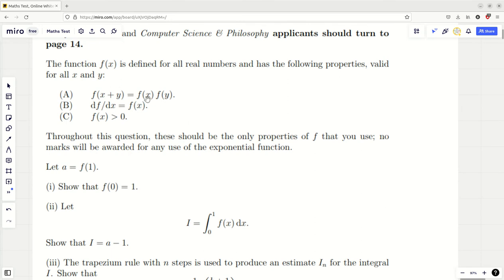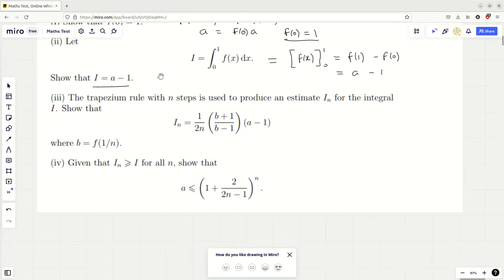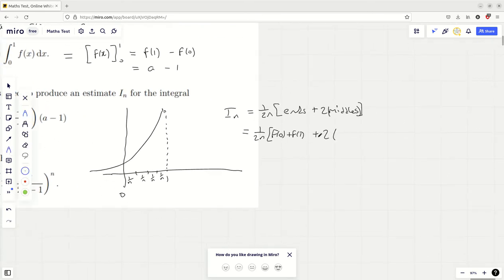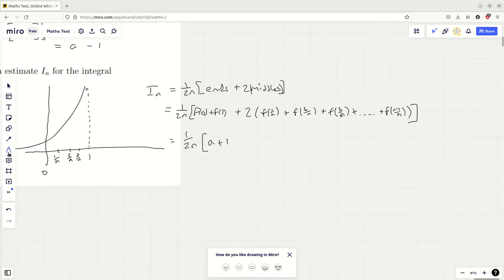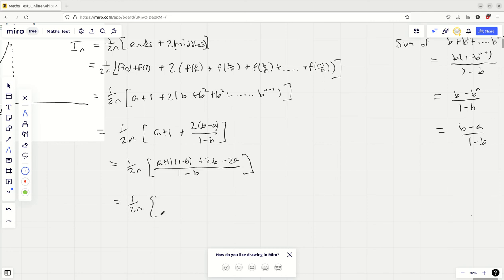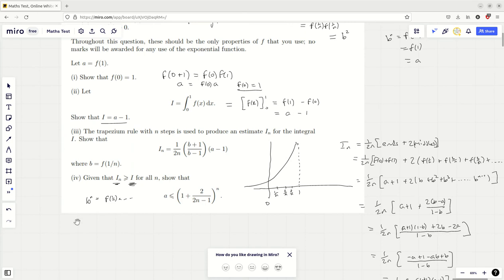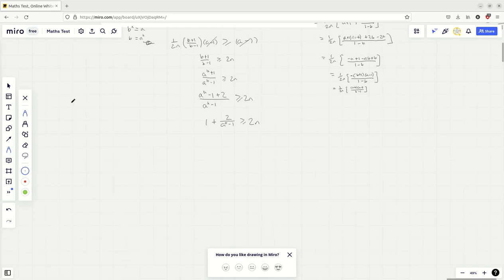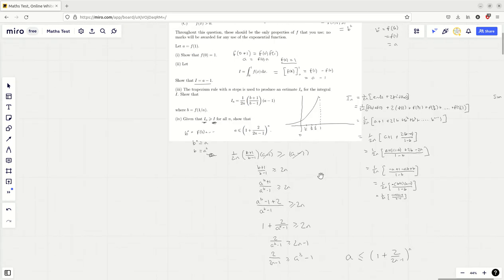MAT 2014 Large Question 3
A solution to the MAT 2014 Large Question 3